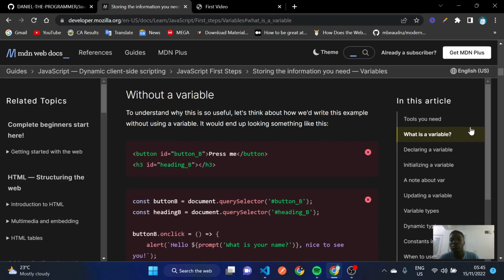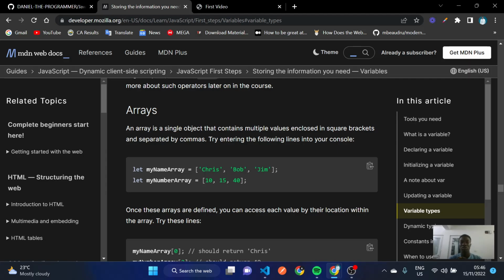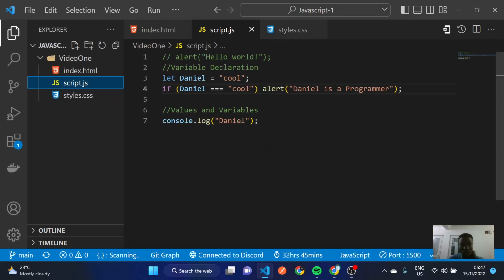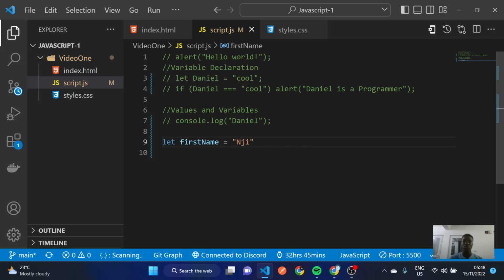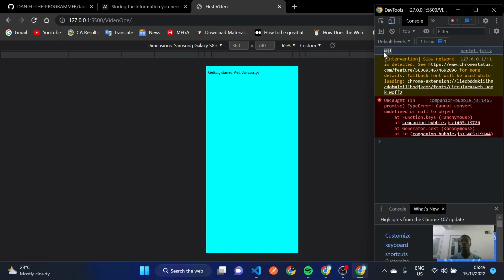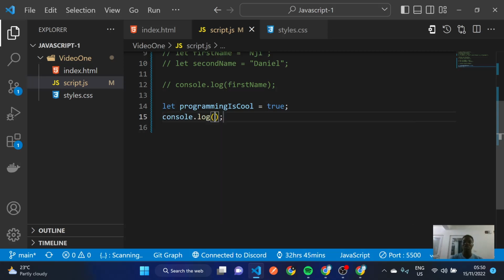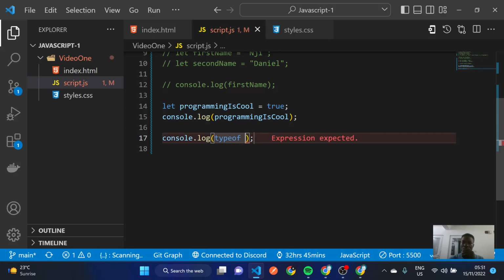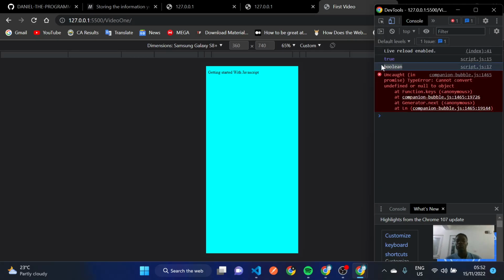Javascript #3: More On Variables in Javascript and the TypeOf Operator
Hey Guys I want to welcome you to Daniel The Programmer in this video we will talk more about Values and Variables in Javascript and we will go to an extent of explaining the Typeof operator

Time Stamps 👇
00:00 Introduction
00:24 Recap of Video 2 in this playlist
01:00 Variable type
04:01 Using Console.log to see output
07:48 The end

If you have any questions, do not hesitate to comment or send us a mail. We will reply as soon as possible.